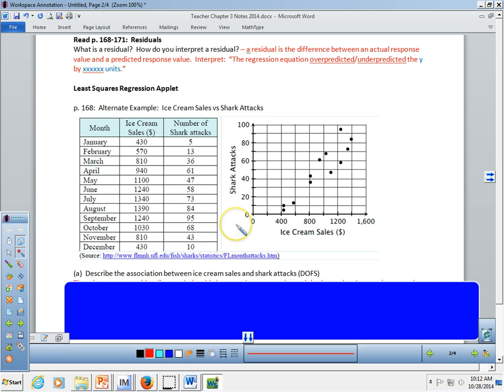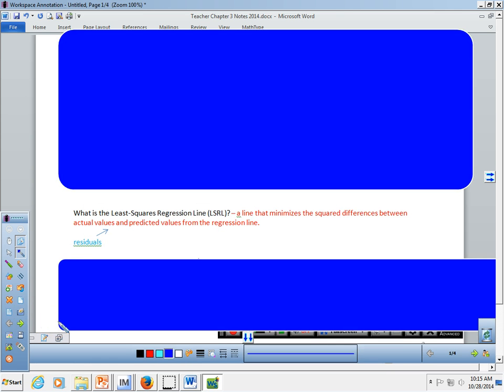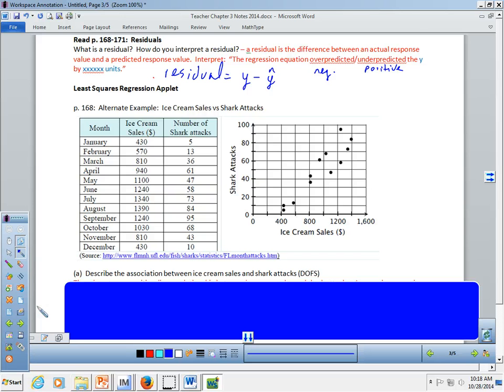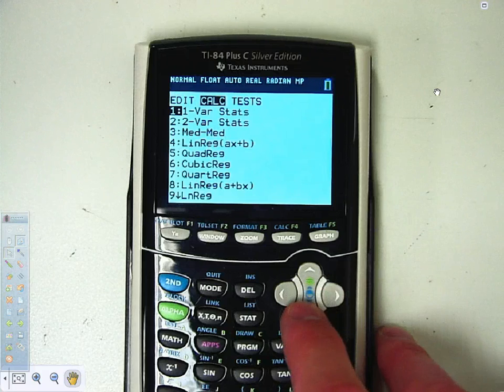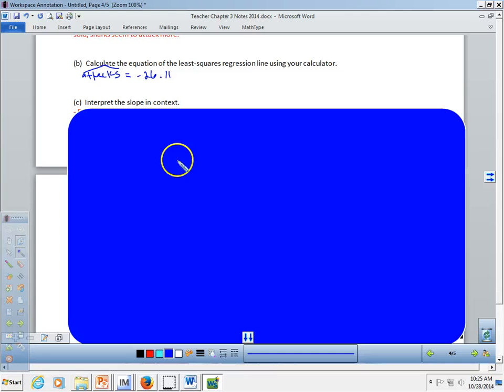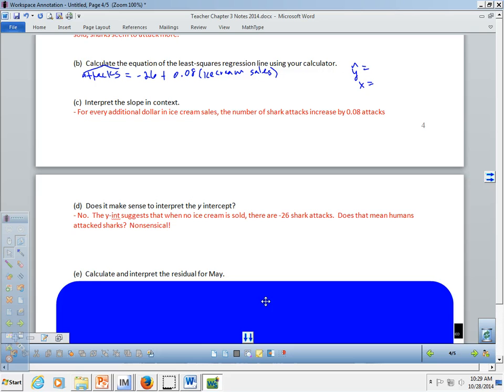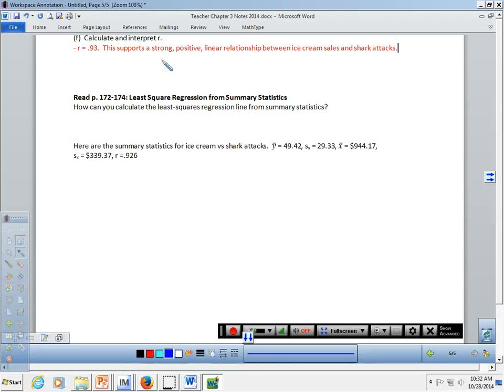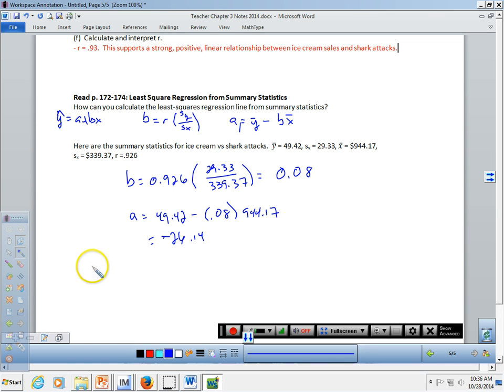Chapter 3 Describing Relationships Part IV